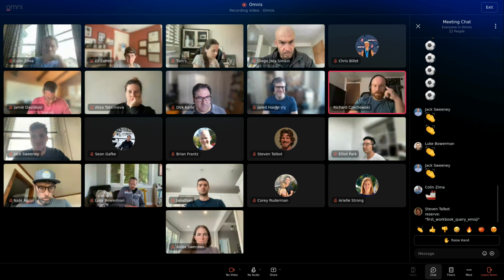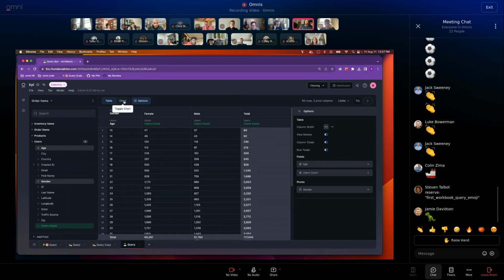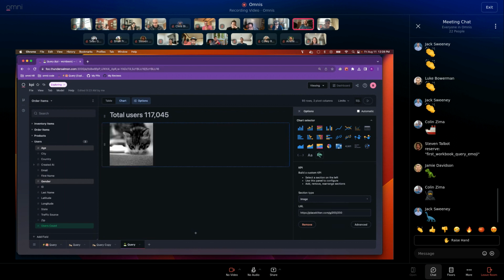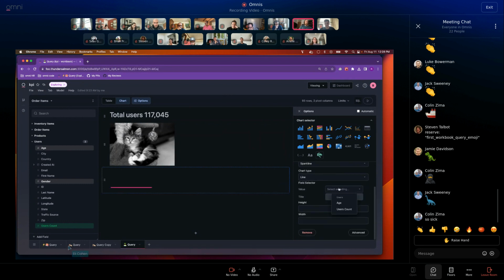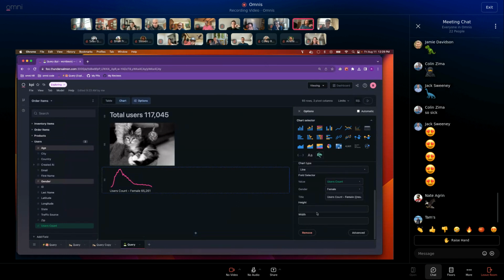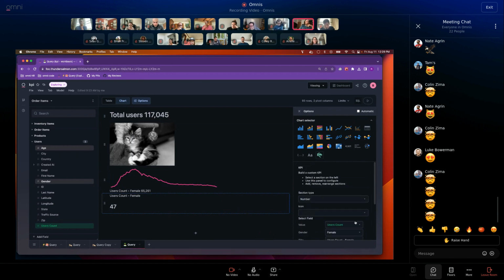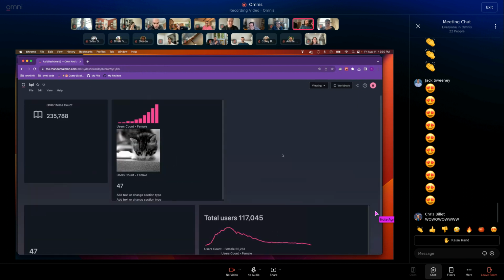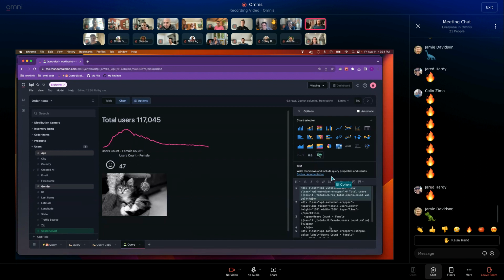2023-08-11 Single Value Cards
Richard shows some early work to turn single value cards from simple, non-configurable numbers to rich mini dashboards.  One of the pieces that will make dashboards meaningfully richer.